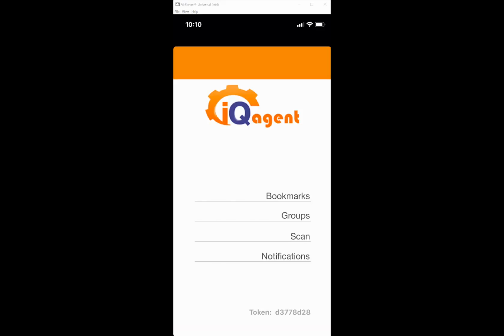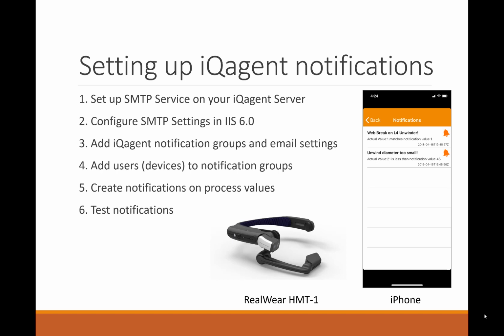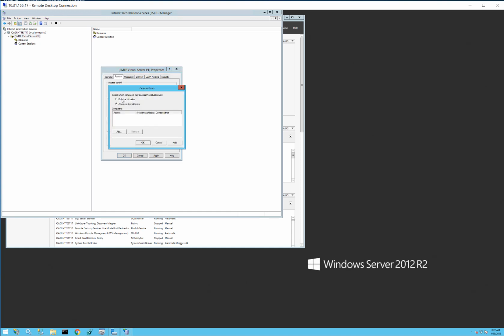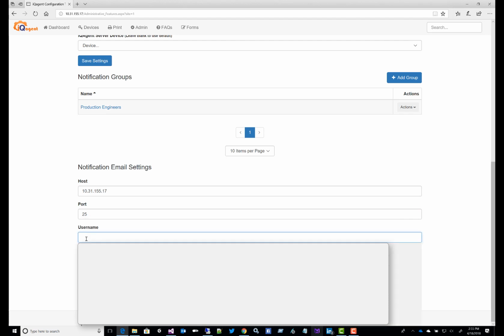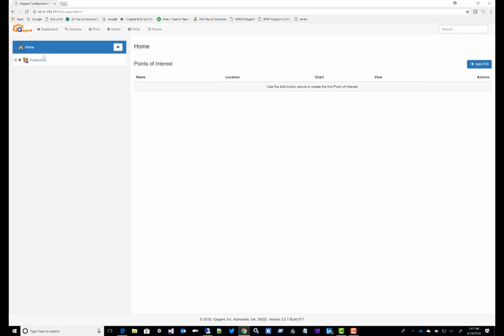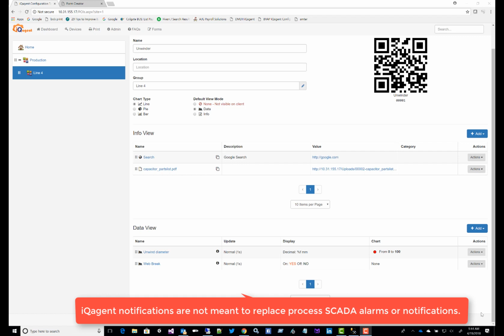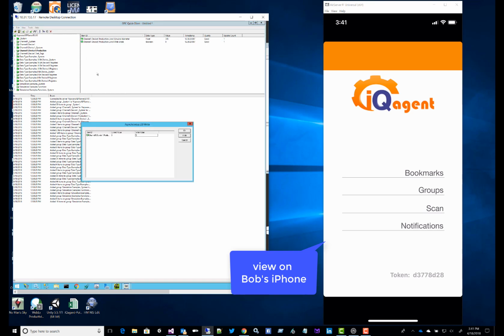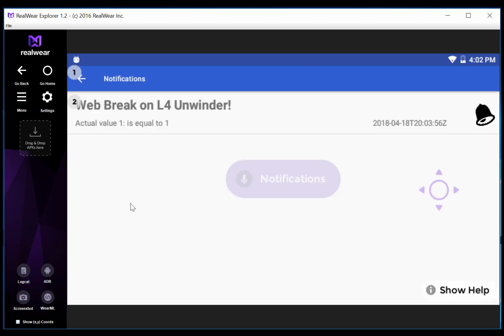iQagent - how to set up app notifications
Short video showing you how to set up and test email and in-app notifications for iQagent clients on IOS and RealWear HMT-1.